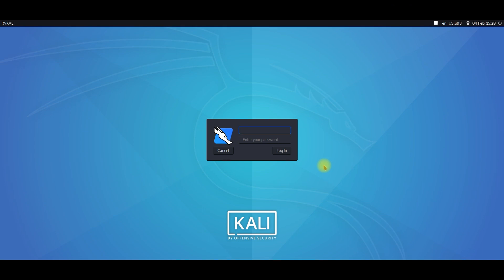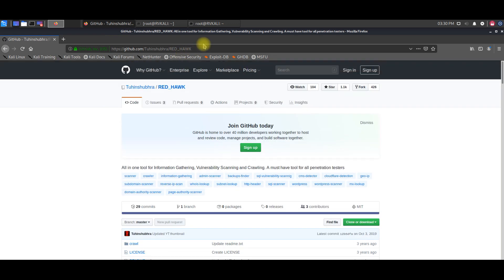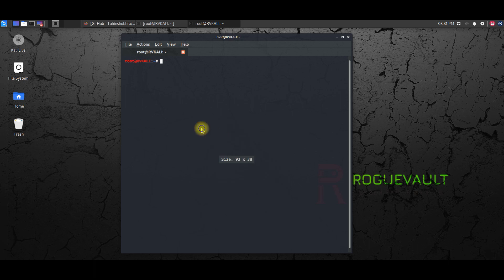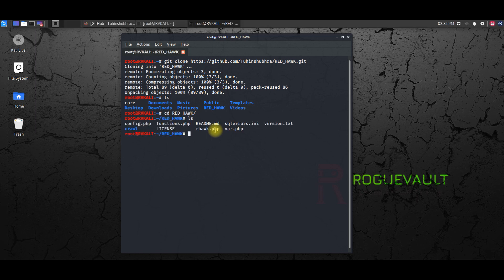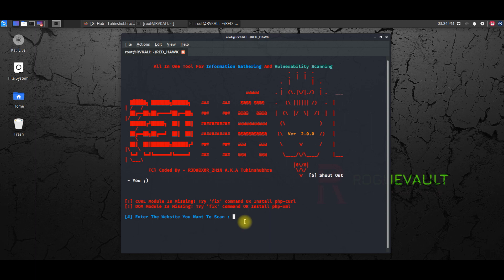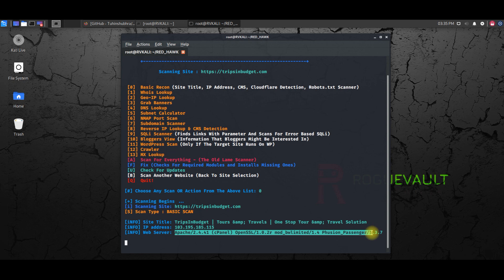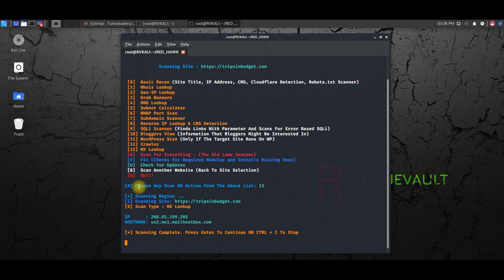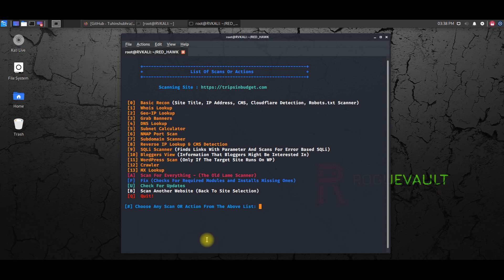Penetration Testing | Information Gathering, Vulnerability Scanning & Crawling | RED HAWK on Kali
A Step By Step Tutorial On Information Gathering, Vulnerability Scanner & Crawling | RED HAWK | Kali Linux

For Beginners :
If you have installed kali linux on a VMWare workstation or even on your physical machine, you may be able to try and use this steps mentioned in the tutorial. Use these on only your lab network without internet connection or with proper authorization from the website owner.

Procedure :
✔️Procedure 1: Clone the RED HAWK tool repository from github

✔️Procedure 2: (Get into the cloned directory)
cd RED_HAWK

✔️Procedure 3: Open The RED_HAWK .Php File
php rhawk.php

✔️Procedure 4: Enter The Name Of The Website You Want To Scan
Ensure you have authorization from the website owner to run this program against any website

You may now try and explore every option in this tool.

Help ?:
If you still face any issues on configuration part or setting up the tool, do leave your problem in the comment section of this video and I will try and help you out